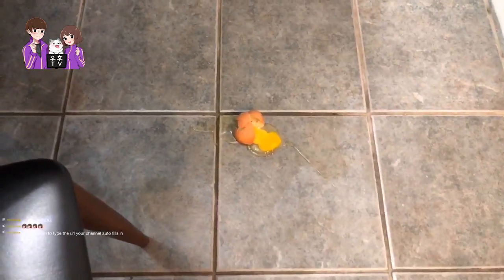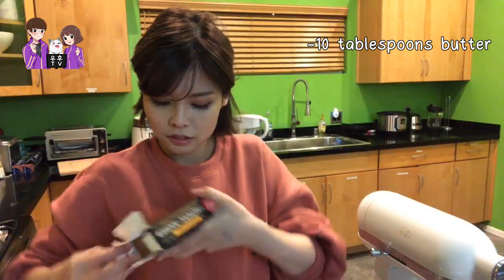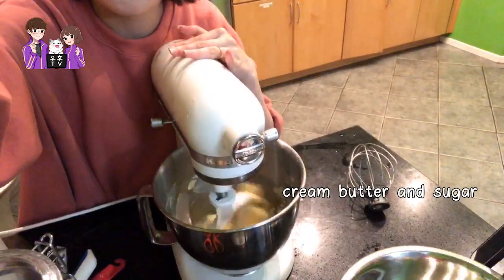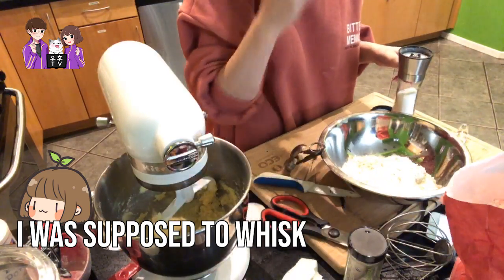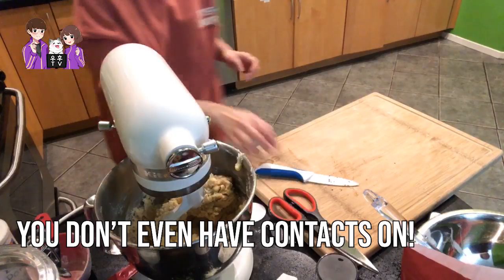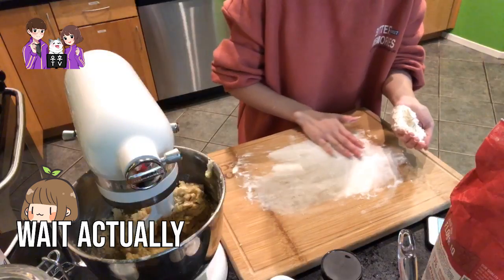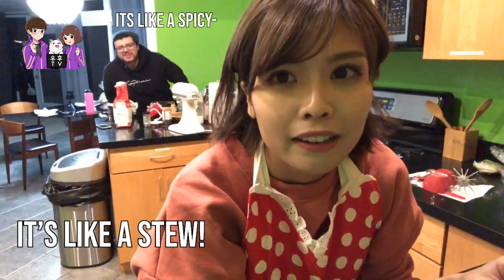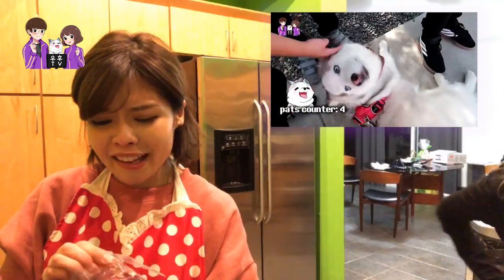revival of cooking streams! angela makes french butter cookies & curry | woohu TV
cooking streams are back :O every saturday i will try to bake/cook something bc if i make jae really really fat he can't run away